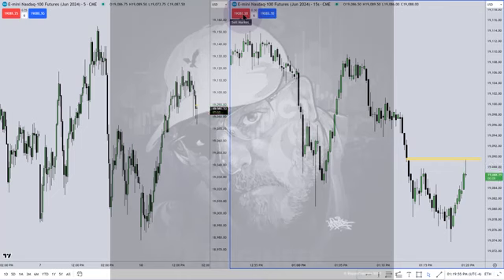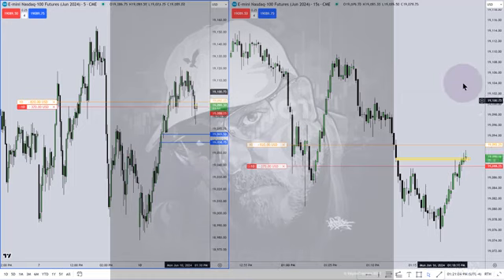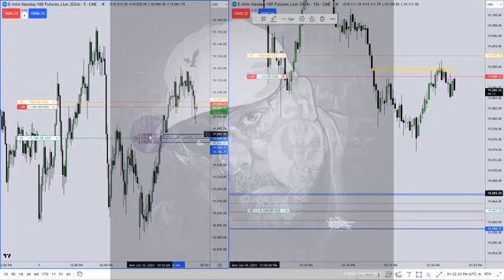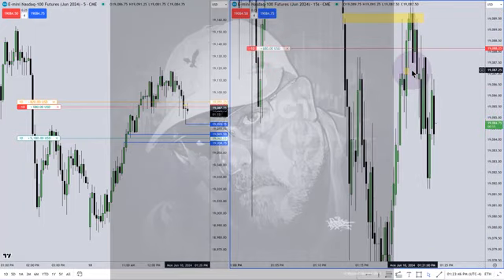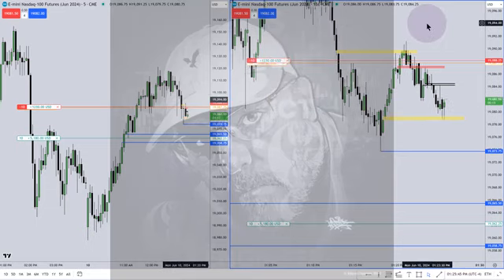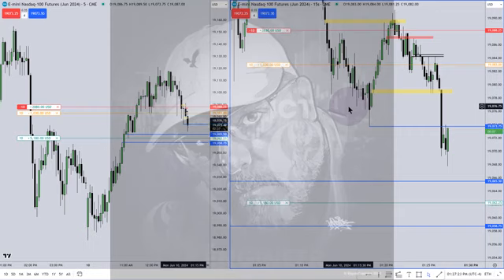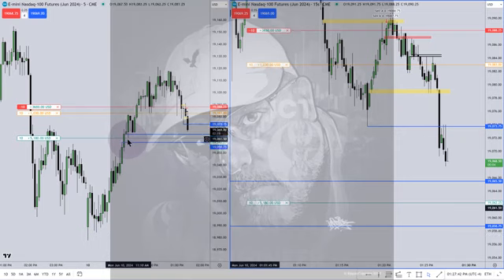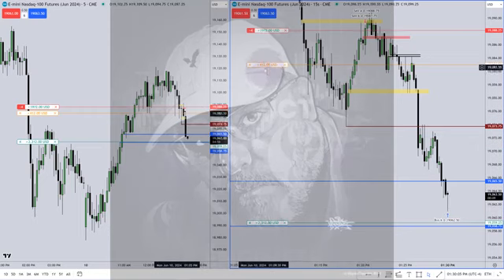11 January 2026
NASDAQ LUNCH MACRO.